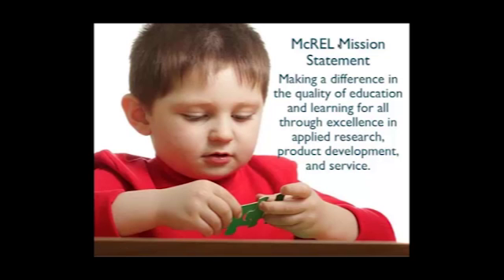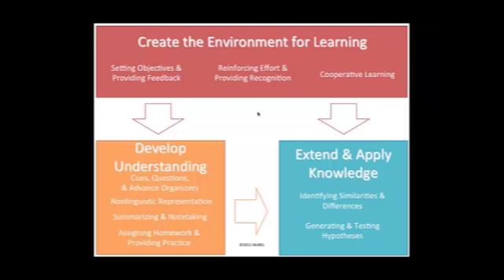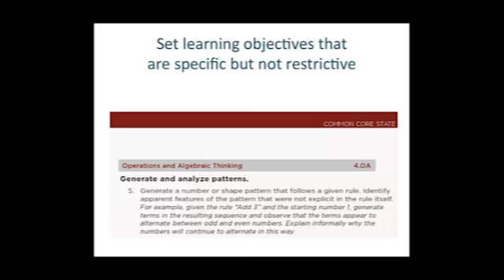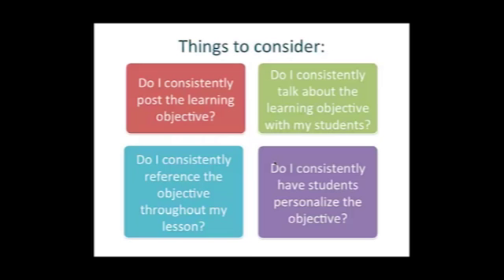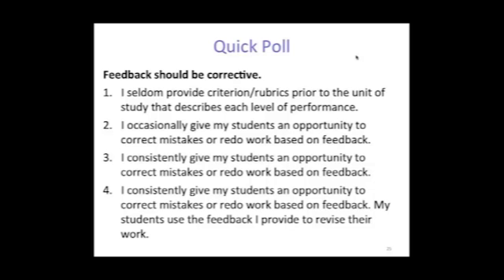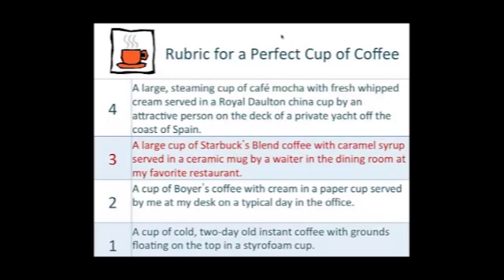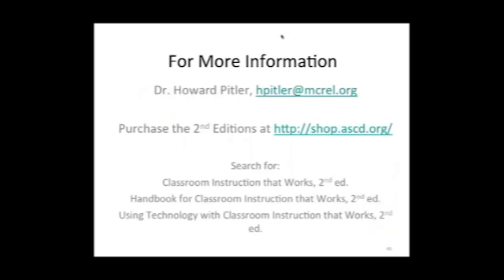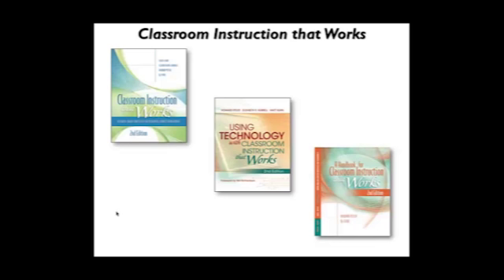Education Technology_CITW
Classroom Instruction that Works: Creating the Environment for Learning with Howard Pitler.